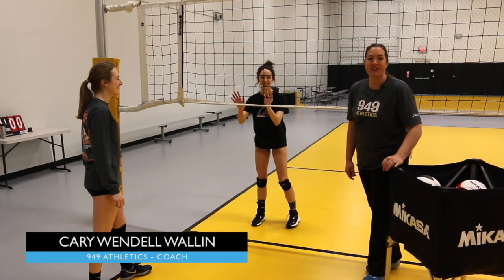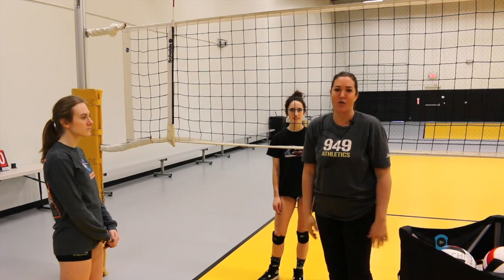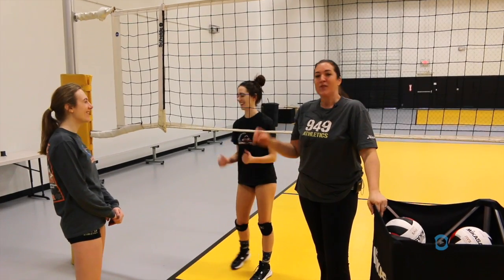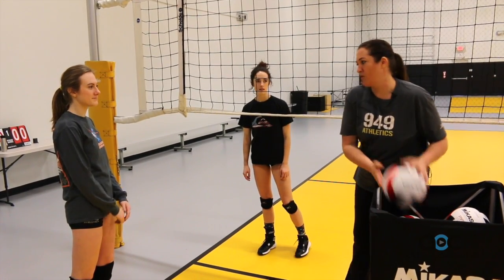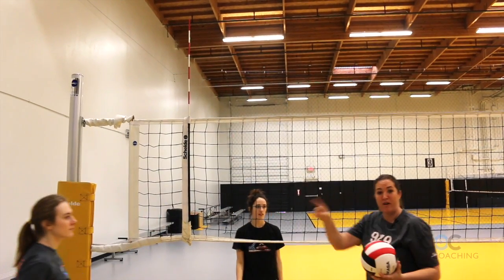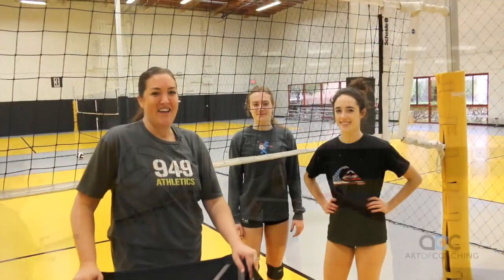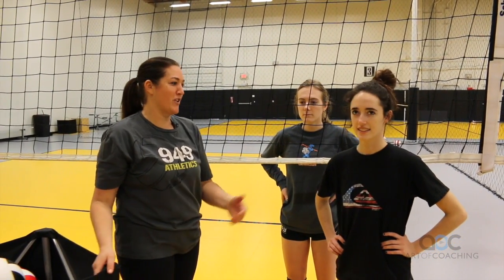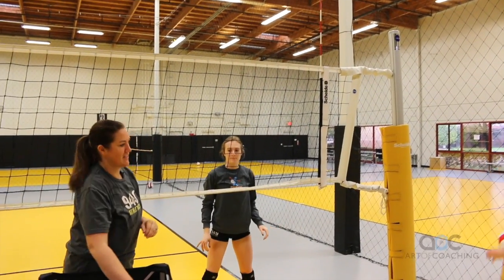AVCA Video Tip of the Week: Training ‘The Wipe’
Cary Wendell Wallin, a coach at 949 Athletics in San Juan Capistrano, California, and a former AVCA Player of the Year at Stanford, offers a tutorial here on the wipe, which is a great way for outside hitters to tool the block for kills.

Wallin emphasizes that it’s best to use only a partial approach (just the close step) when practicing the wipe because it reduces the risk of injury. She also talks about the differences between wiping across your body (for right-handers at the left pin) and outside of your body (for right-handers at the right pin).